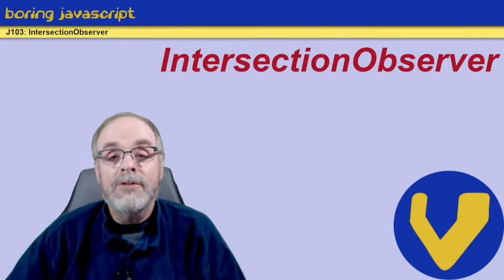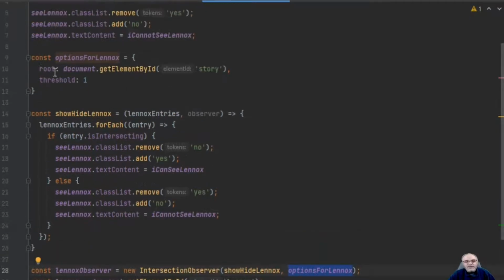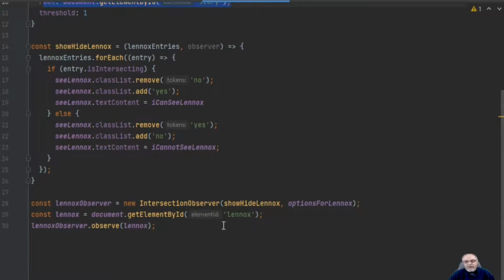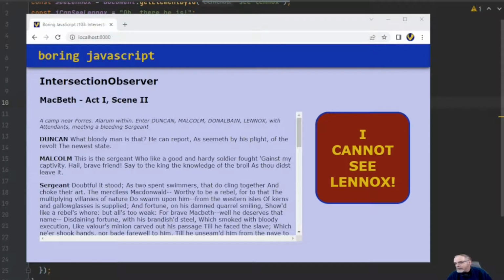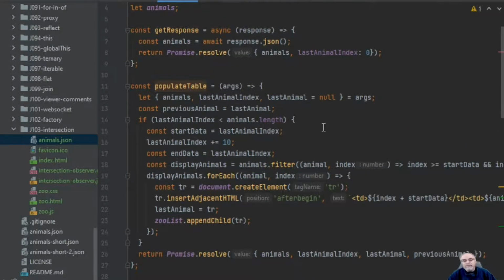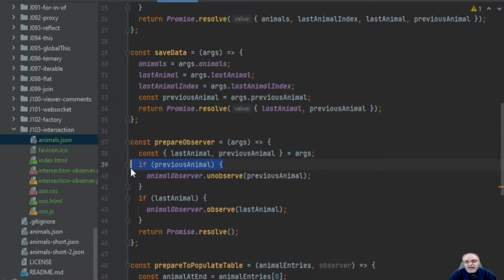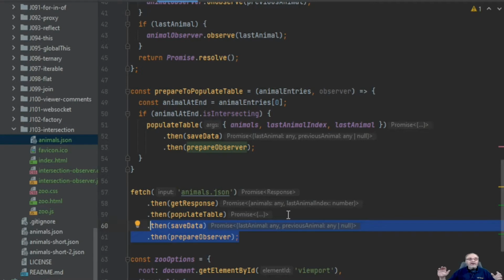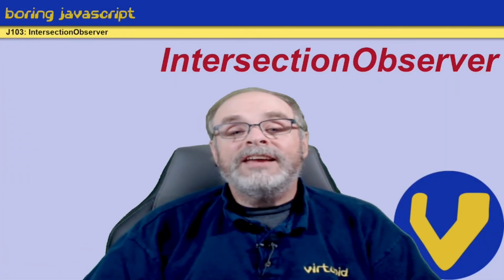J103: IntersectionObserver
Hi everyone, and welcome to another exciting edition of Boring JavaScript! Today, I take a look at the IntersectionObserver, which let's you know when one DOM element appears (or intersects) with another. It will even let you know when it disappears. I show what what it's all about, plus give you a practical example of how to use the IntersectionObserver to dynamically load table contents while scrolling. Check it out!

00:00 Start
00:15 Introduction to IntersectionObserver
01:10 The IntersectionObserver Object
08:04 MacBeth Demonstration
09:18 Practical Example
09:50 Zoo Listing Code
16:13 Zoo Listing Demonstration
18:31 Sign off